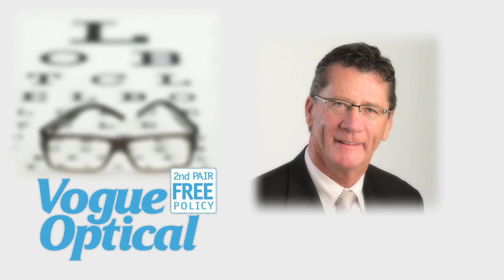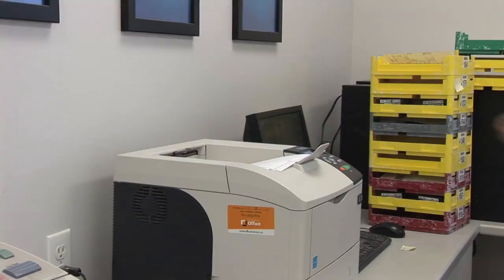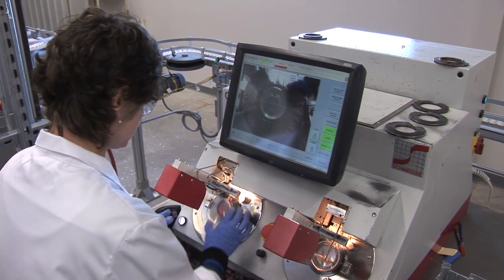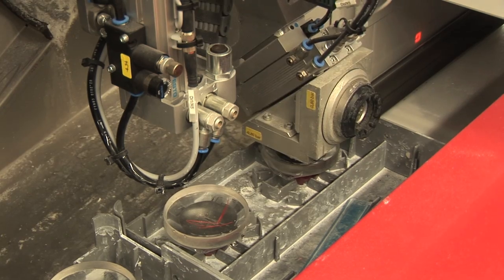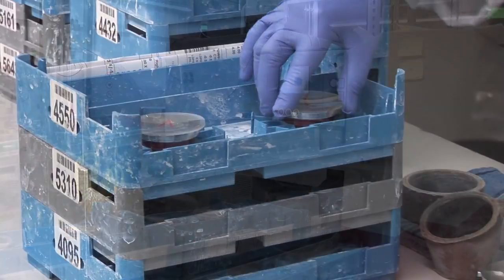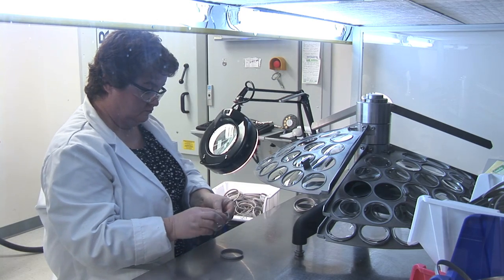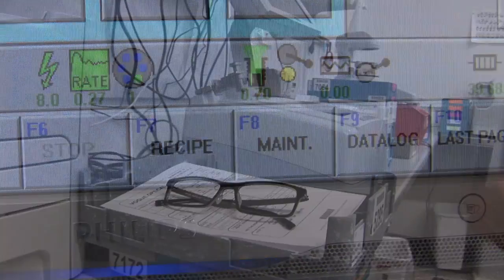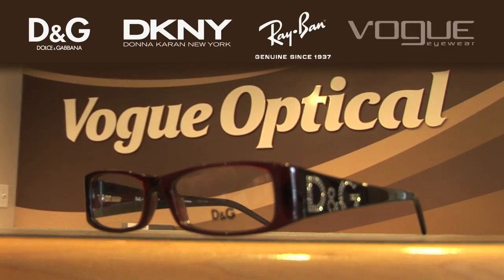Vogue Optical Manufacturing Laboratory Tour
Ever wonder how glasses are made? This is a video of the Vogue Optical Manufacturing Laboratory in Prince Edward Island.